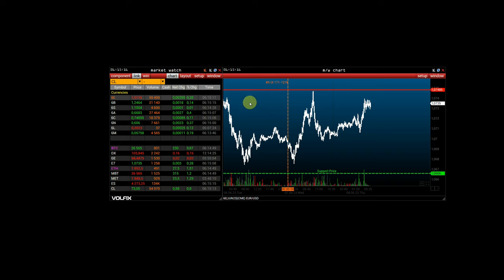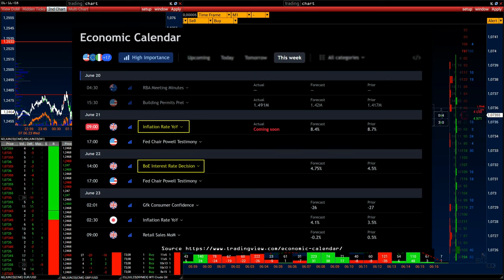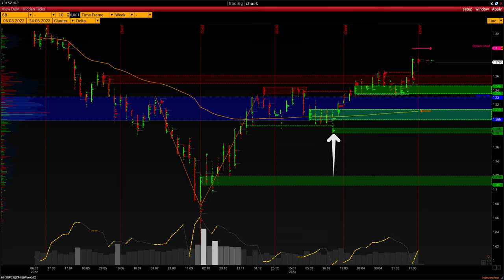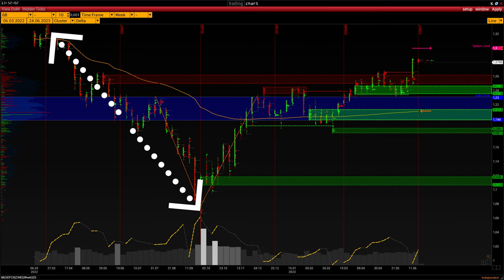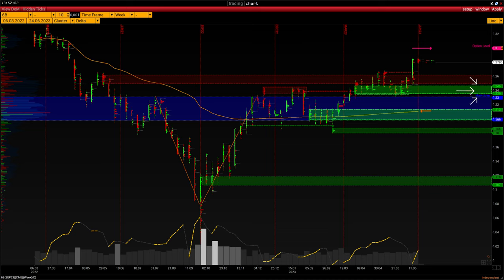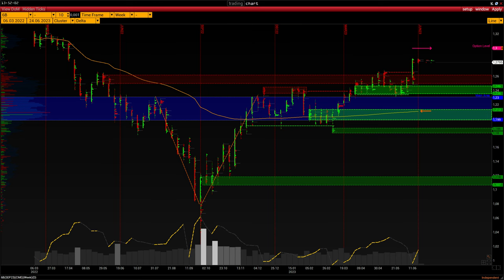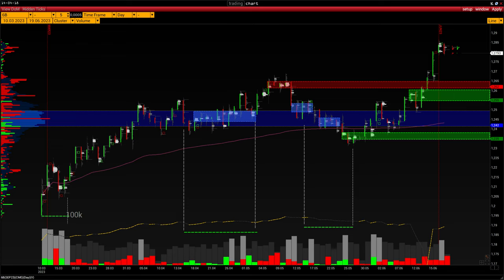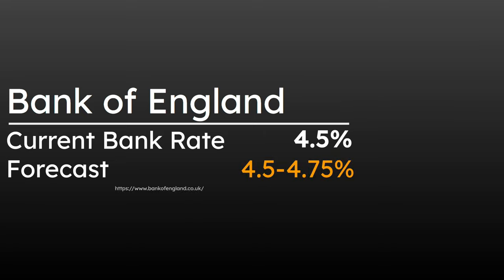Wall Street OnLine - GBP/USD Futures Market Situation: Comprehensive Analysis and Trading Advice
In this video, we dive deep into the current state of the GBP/USD futures market. We analyze the dynamics of the instruments in the market, identify the primary trading ranges, and pinpoint key support and resistance levels. Packed with valuable tips for traders involved with these instruments, this video will equip you with the insights to navigate the GBP/USD futures market with confidence and precision. Whether you're a seasoned pro or a novice, our aim is to enhance your trading strategy.

In this review we will look at the GBP/USD futures contract.
The British pound futures are ticker - 6B.

We will highlight important volumetric support and resistance levels.
Calculate the possible scenarios for the coming days.